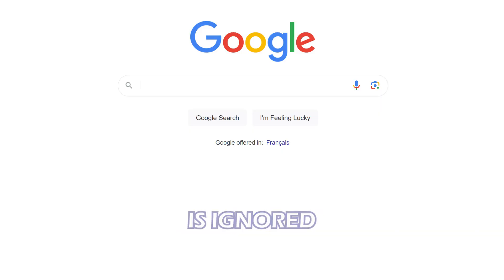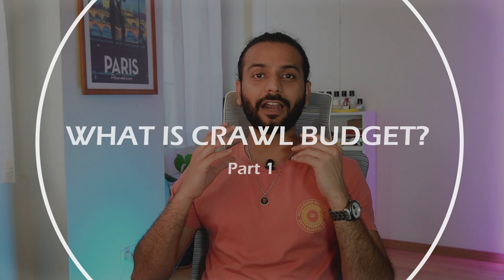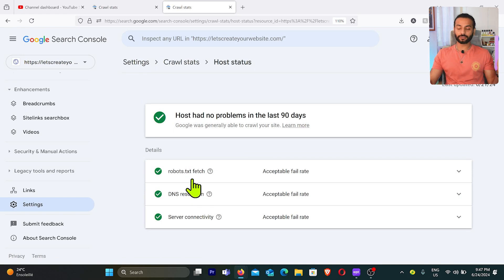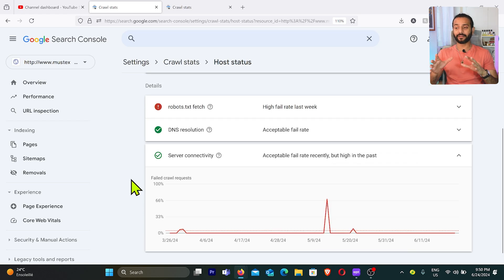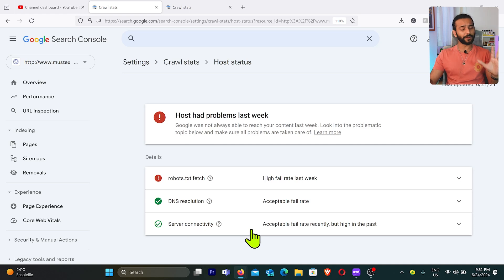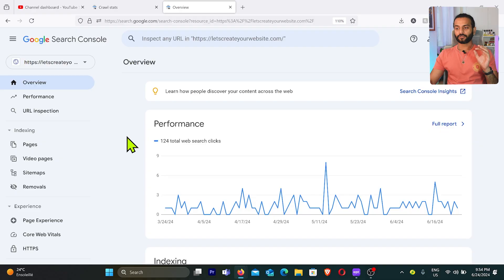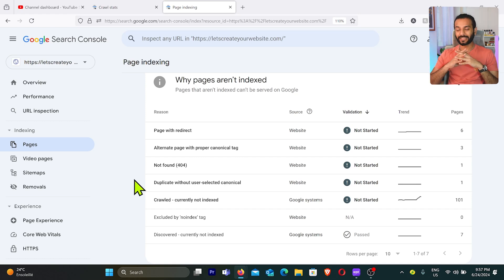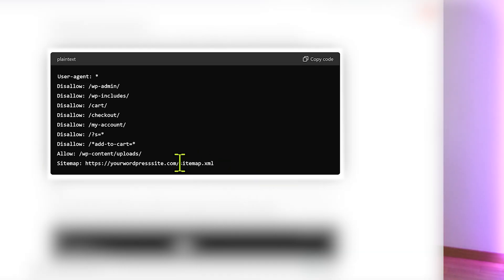Optimize Crawl Budget To Get Index Faster on Google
What is Crawl budget & Crawl Budget Optimization Explained. Get higher rankings by optimizing the crawl budget of your website.

Rank higher on google by analyzing your site for crawl issues.